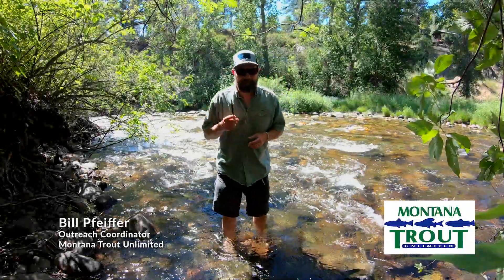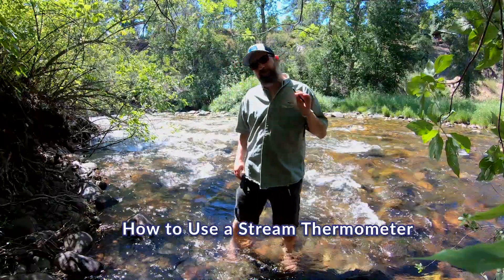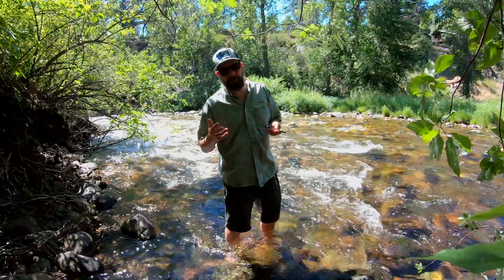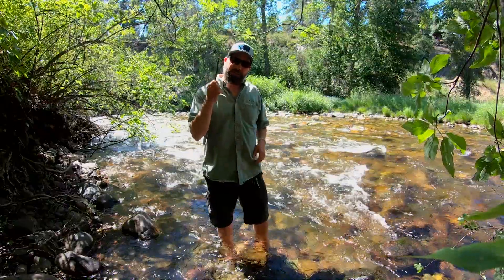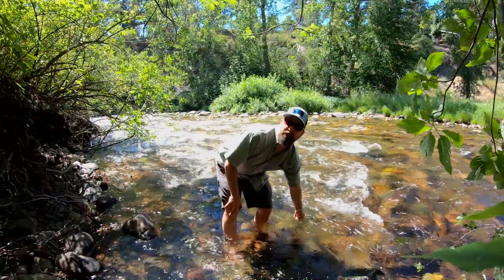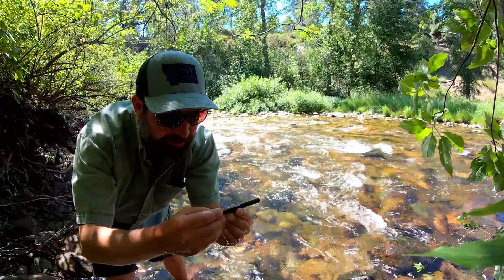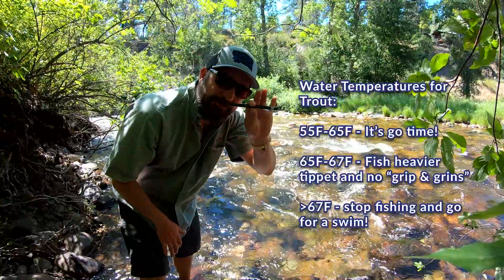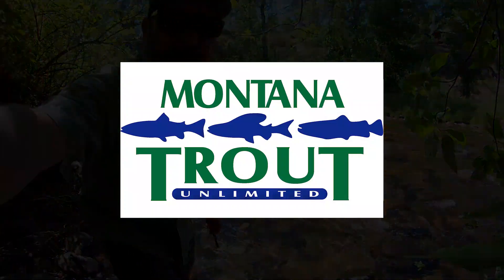How to Use a Stream Thermometer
Montana is experiencing record heat and low stream flows, putting trout populations under serious stress. MTU Outreach Coordinator Bill Pfeiffer talks about how and why to use a stream thermometer any time you go fishing in the summer. If water temperatures are staying above 65F, chose another outdoor activity and give the trout a break!